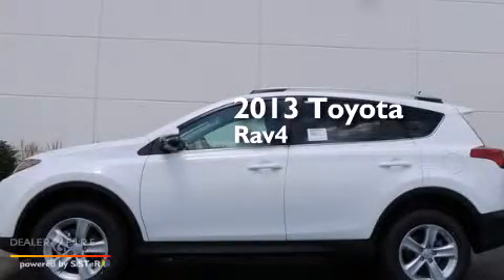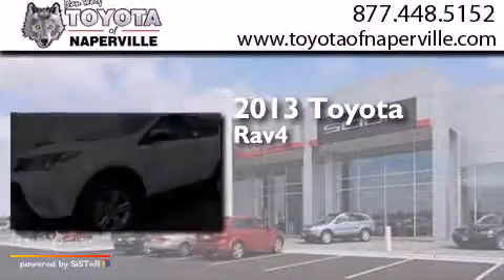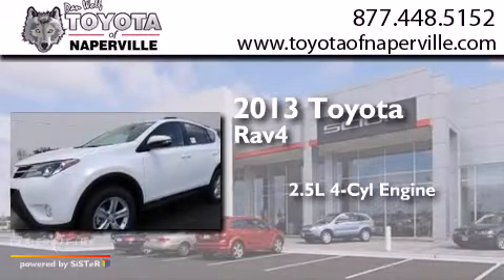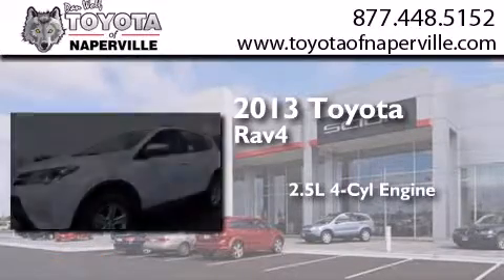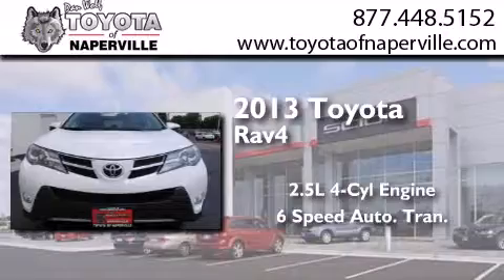2013 Toyota RAV4 Napervillle IL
We have been honored to serve the Napervillle IL area , we promise that your experience at our dealership will exceed your expectations ! Year : 2013 Make : Toyota Model : RAV4 Engine : 2.5l 4-cylinder dohc dual vvt-i Trans . Napervillle , IL 60540